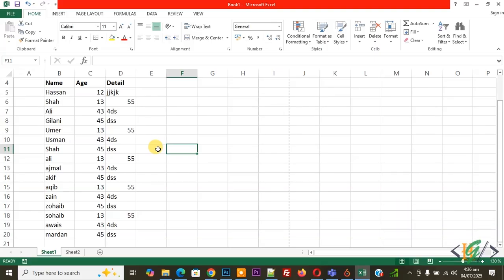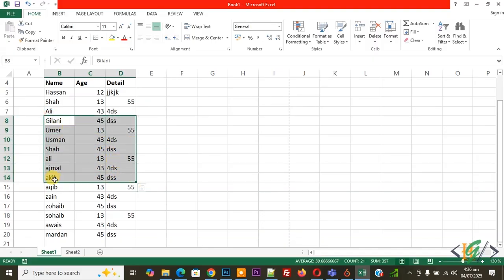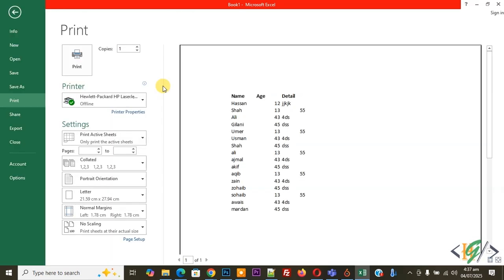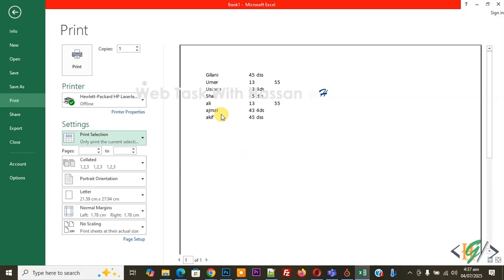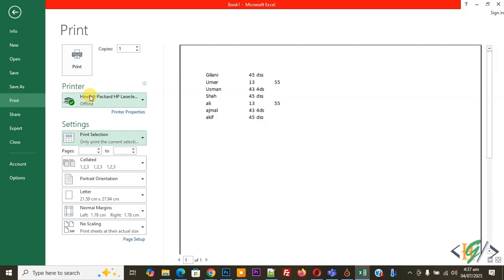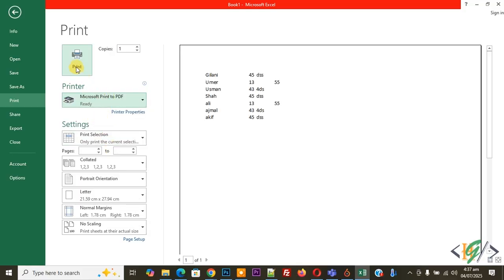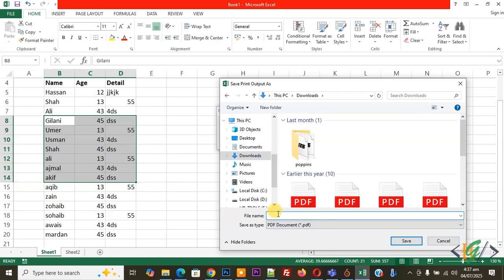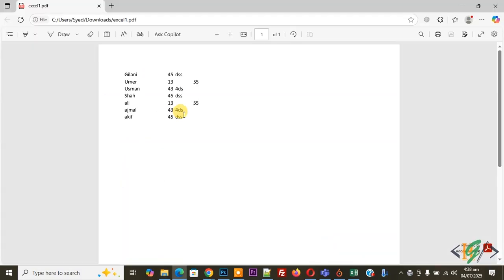How to Save Selected Data / Range as PDF File in Excel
Download selected record or section as pdf file in ms excel. In this Microsoft Excel Tutorial for Beginners you will learn how to Save Selected Data or Range as PDF File Format.  So you can select or highlight that records or sections then go to print setting and then select from dropdown "Print Selection" then in Printer Dropdown select option Microsoft Print to PDF and after that click on Print and your data will save as .pdf document file.